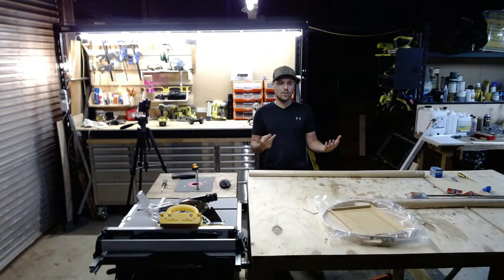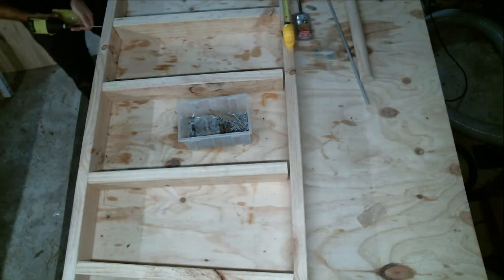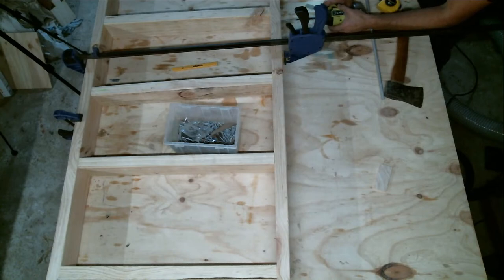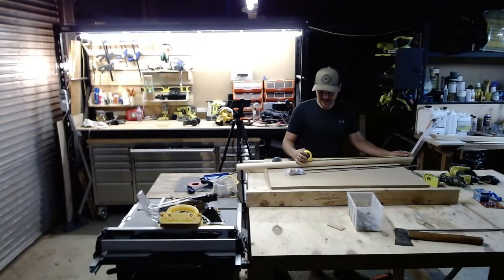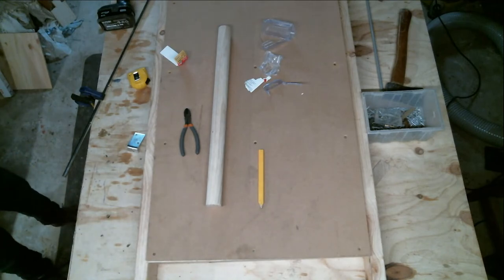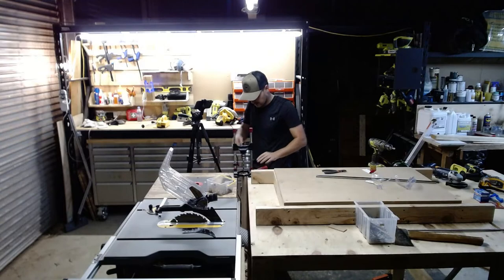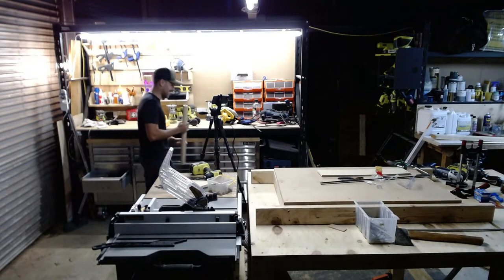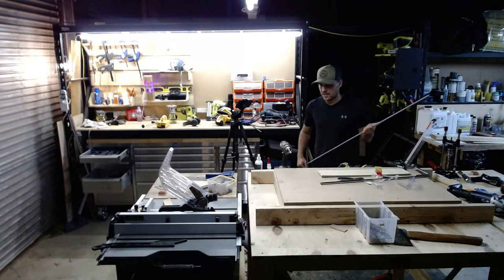Building a DIY Thickness Drum Sander - Making the Base - Part 1 - Live Woodworking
Building a DIY drum sander can be a fun and rewarding project for woodworkers who want to save money and customize their tools to fit their specific needs. In this process, the first step is to assemble the base of the drum sander.

To start, you will need to gather the necessary materials, including wood boards, screws, wood glue, a drill, and a saw. Begin by cutting the wood boards to the appropriate lengths for the base of the drum sander. The base should be sturdy and stable, so it's important to use wood that is strong enough to support the weight of the sander.

Next, assemble the base by laying out the wood boards in the correct configuration and using wood glue to attach them together. Be sure to apply enough glue to create a strong bond between the boards.

Once the glue has dried, reinforce the joints by using screws to attach the boards together. Make sure to pre-drill the screw holes to prevent the wood from splitting.

After assembling the base, it's important to ensure that it is level and stable. You can use a level to check for any unevenness and adjust the base as necessary.

Building a DIY drum sander can be a challenging but rewarding process. Taking the time to assemble a sturdy and stable base will set the foundation for a functional and effective tool that can be used for years to come.

My workshop:

Bosh Sander GET-75 150 AU
Bosh Sander GET-75 6N US

Dewalt Table Saw AU
Dewalt Table Saw US

Sherwood 2HP Dust Extractor AU
Sherwood 750W - Amazing for short distances and single use AU
Sherwood 2 HP Deream collecter system (For Pros) AU
Sheerwood Dust Extractor Fitting Starter Kit (Great to get started) AU

Grizzly G8027 1 HP Dust Collector US
Grizzly Industrial G1029Z2P - 2 HP Dust Collector US

Tuck Tape AU
Tuck Tape US

Sand Paper Diablo AU
80 Grit AU
120 Grit AU
180 Grit AU

Sand Paper Diablo US
80 Grit US
120 Grit US
180 Grit US

3M Alternative Multypack 80-320 Grit AU

3M Alternative Multypack 80-320 Grit US
3m All grits seperately US

Bosh Router AU

Triton Router TRA001 Best router on the market for tables AU
Triton Router TRA001 Best router on the market for tables US

Makita Track Saw 1300W AU
Makita Track Saw 1300W US

Makita Track Saw Battery Powerd AU
Makita Track Saw Battery Powerd US

Flattening Bit AU
Flattening Bit US

Clear CA Glue AU
Clear CA Glue US

90 degree Clamps AU
90 degree Clamps US

Rucio 2C finish Clear AU
Rucio 2C finish Clear US

Deep pour Resin US recommened not tested US
Table Top Epoxy US recommended not tested US

Health of midn art River Deep Cast
1.5 Liter AU
6 Liter AU
15 Liter AU
30 Liter AU

Health of midn art Pure Glass Resin used for the oceean effect
1 Liter AU
10 Liter AU

Pigments
HOM Resin Pigment Powder Assorted Colour AU

Black diemond Pigment Assorted Colours AU
Black diemond Pigment Assorted Colours US

MicroJig GR-100 AU
MicroJig GR-100 US

RZ Dust Mask AU
RZ Dust Mask US

Milescraft 1318 AccuDrill Mate Mobile Drill press AU